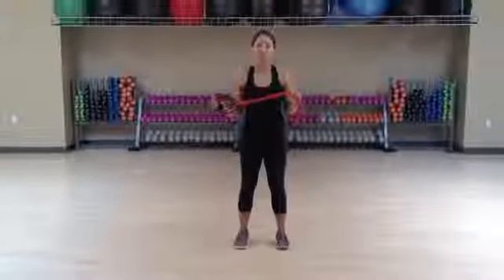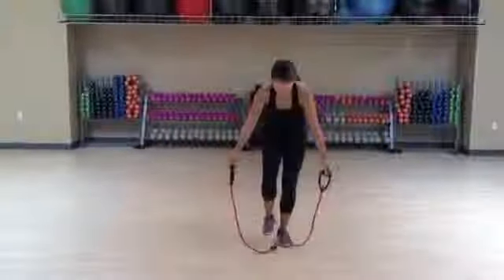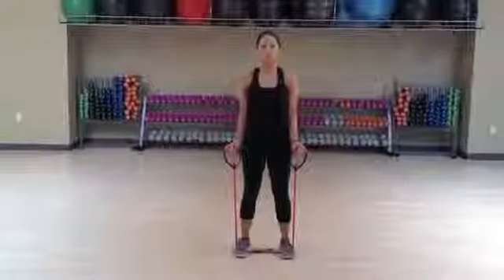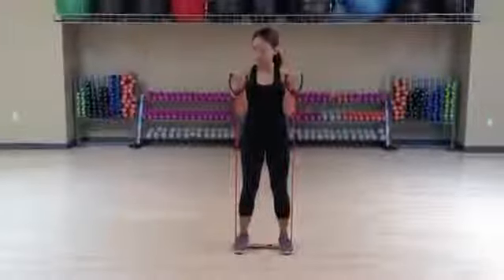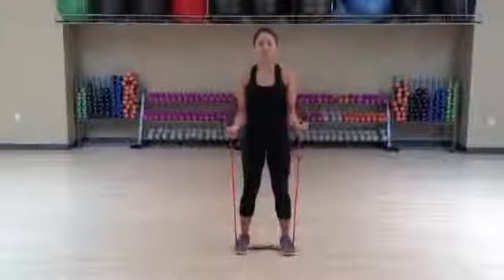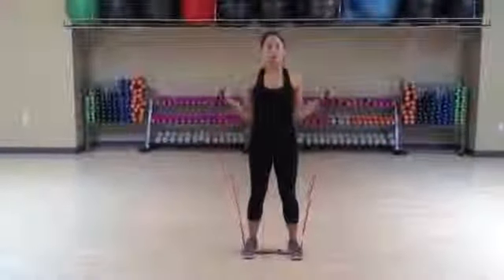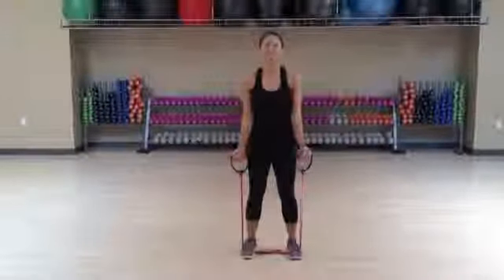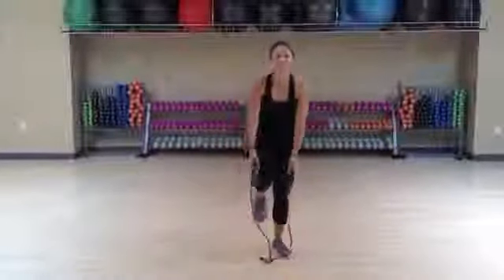Harbinger PowerAmp Cable Bicep Curl By Paradise Nutrition Inc